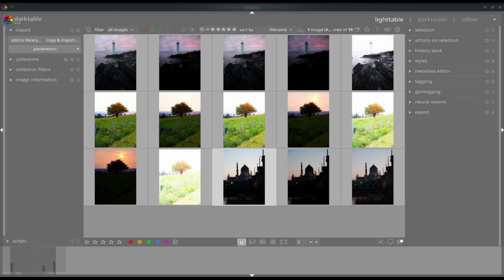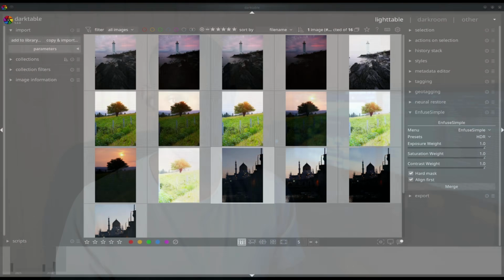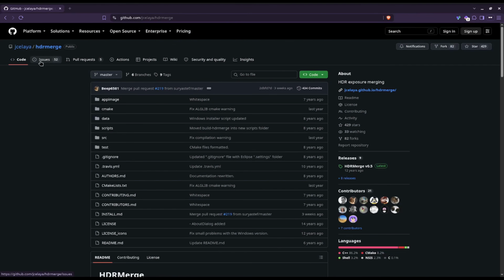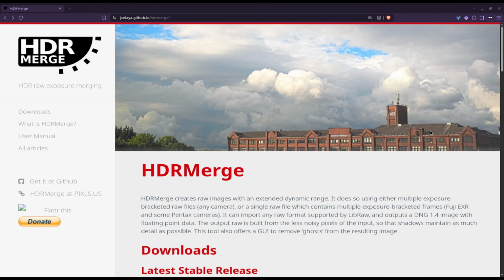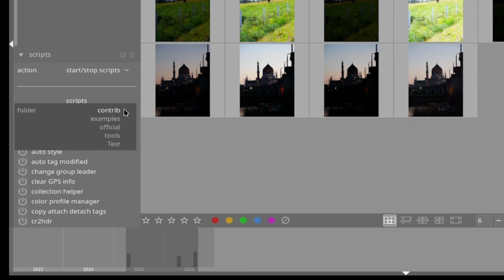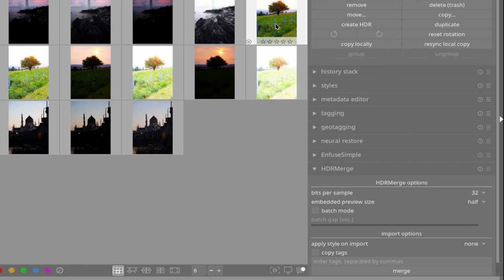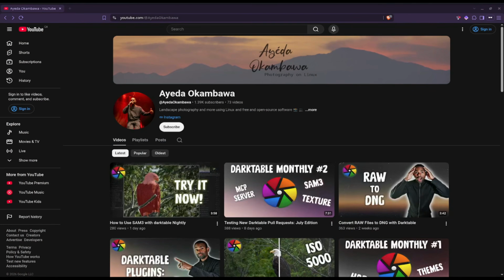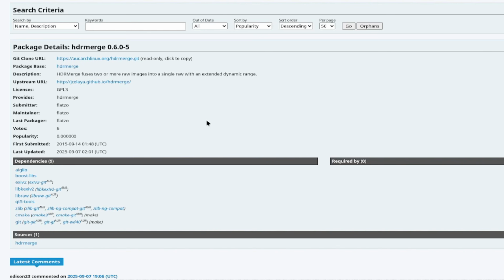The Complete Guide to HDR with Darktable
Since last year, things have changed a little bit, so this video is an updated guide for creating HDR with Darktable 5.6. This video explains the Create HDR button, Enfuse, and HDRMerge. I explain the advantages and limitations of each method. I also show how to install the HDRMerge plugin in Darktable.

*Timestamps:*
00:00 Intro
00:32 The different HDR methods
02:12 Set up HDRMerge
03:51 Canon CR3 and other formats
04:32 Fuji X-Trans
04:56 Conclusion